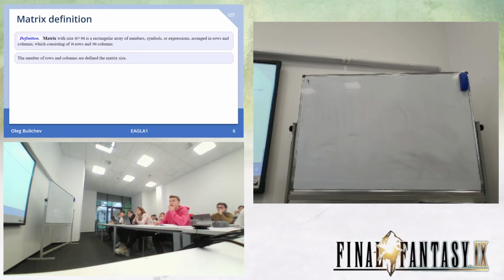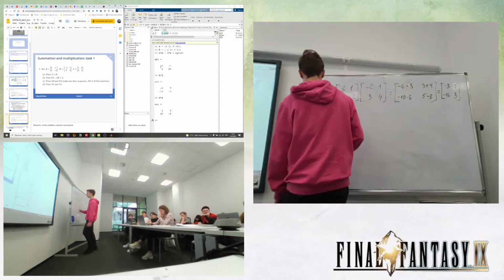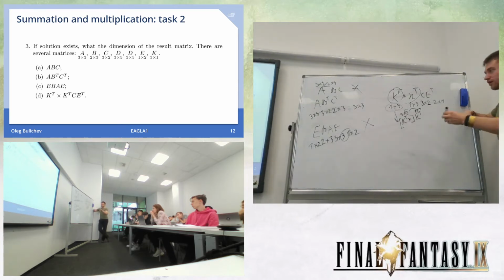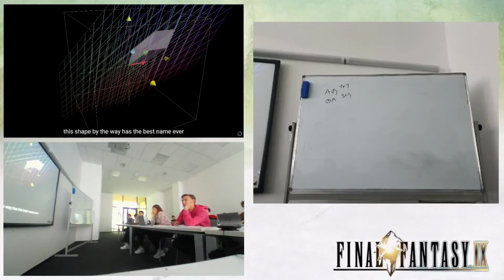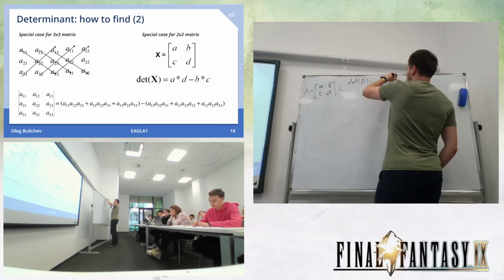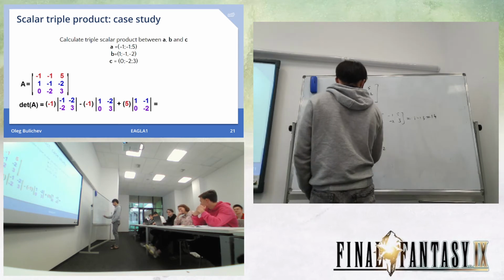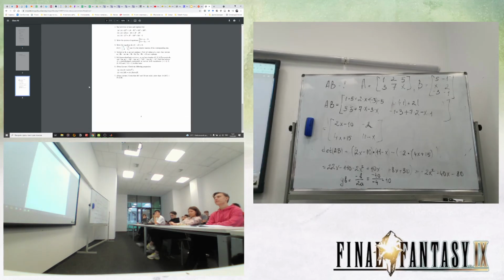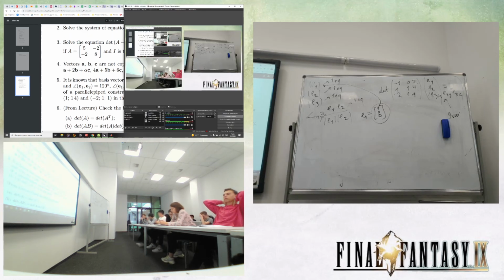AGLA1 2021, lab 3